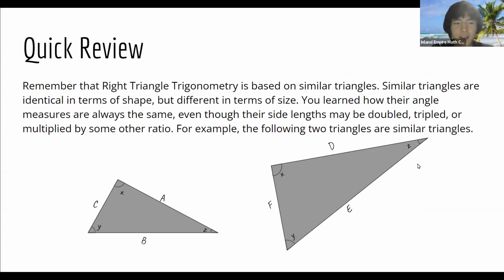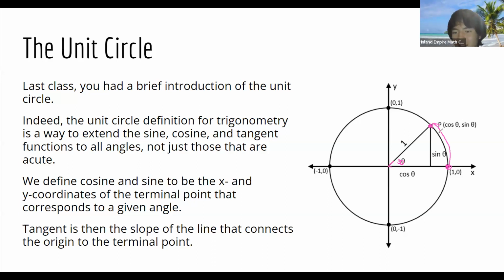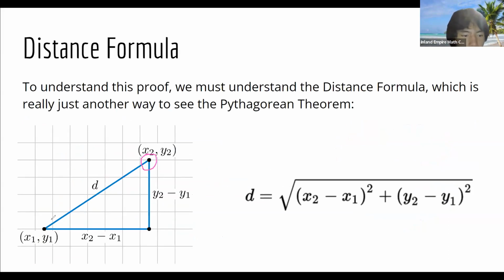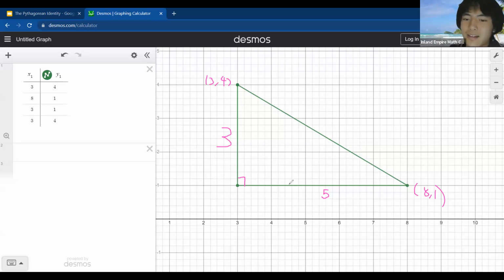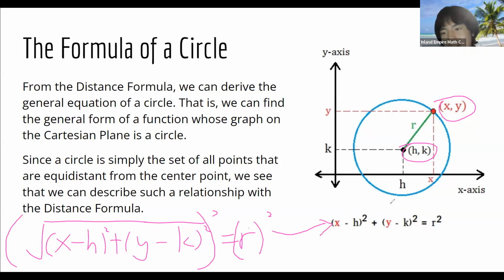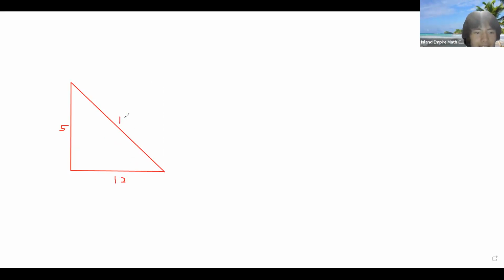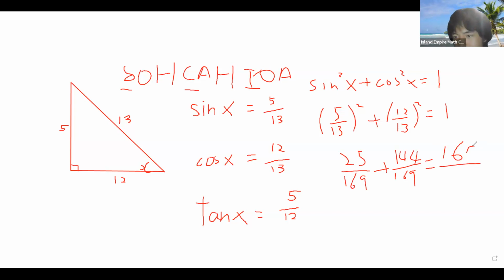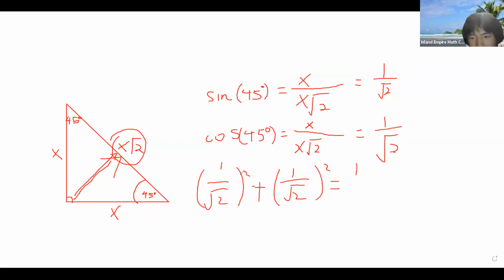The Pythagorean Identity